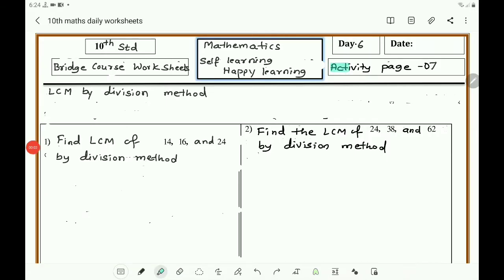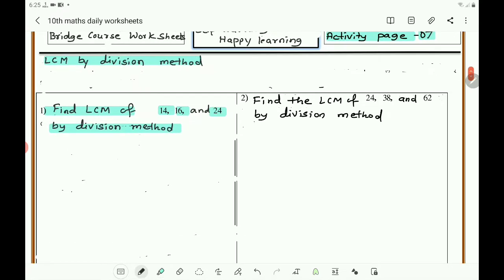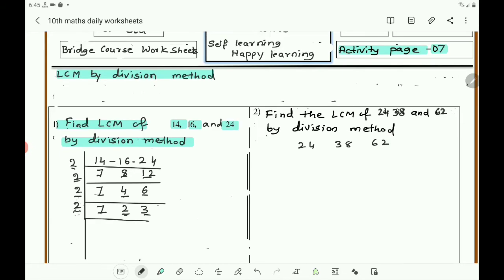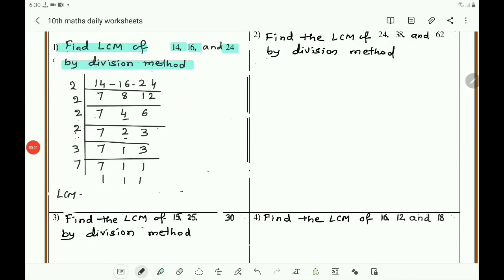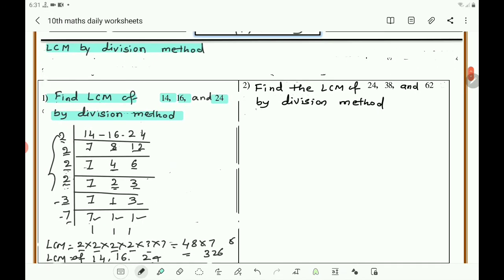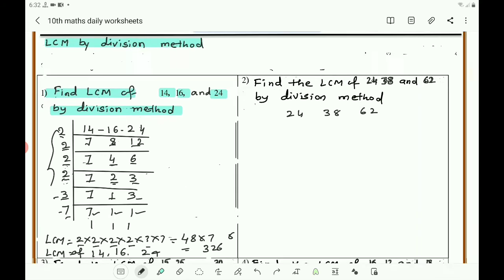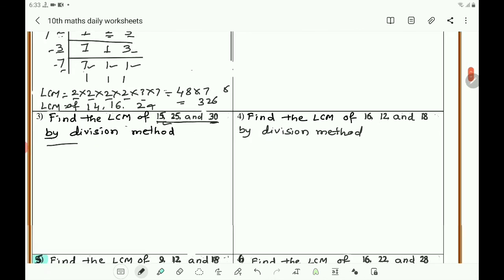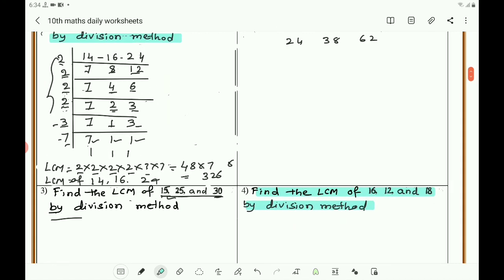Class 10 Mathematics Bridge course activity page 7